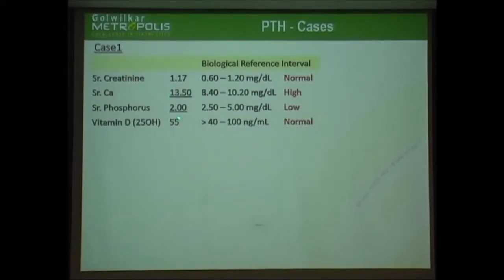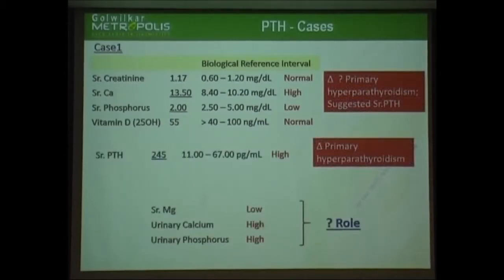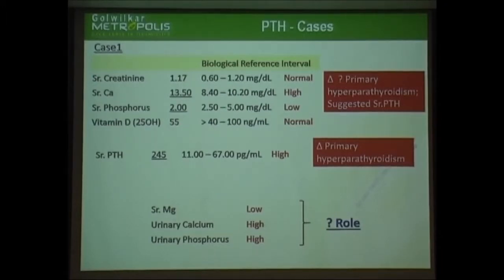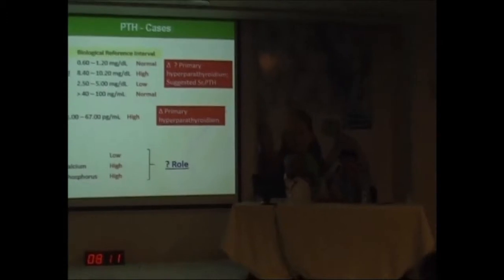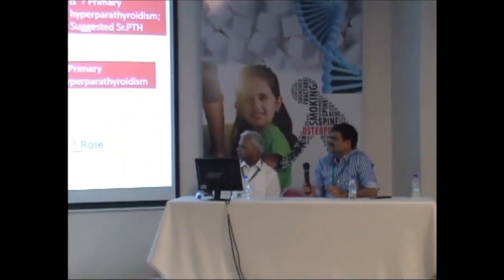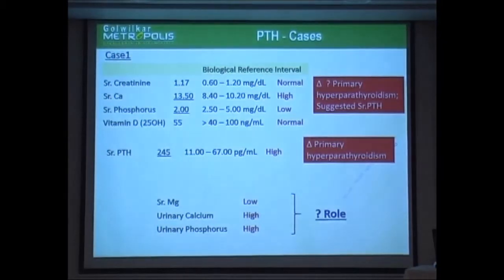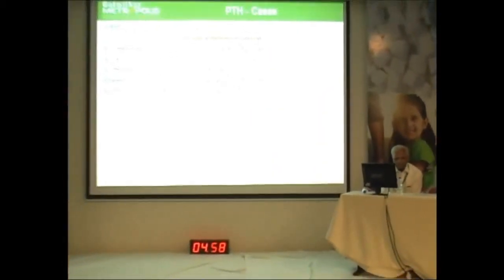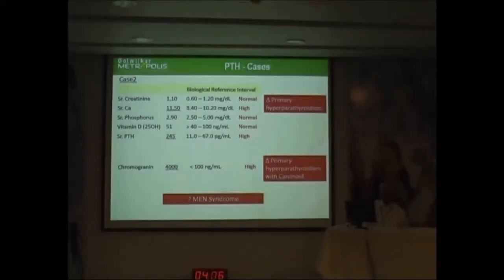Laboratory Aspects of Parathyroid by Dr Awanti Golwilkar Mehendale,MD Part II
CME 2014 Endocrine Laboratory Medicine, Golwilkar Metropolis